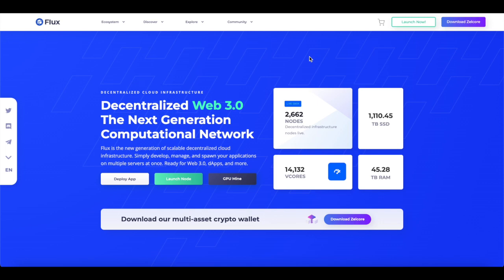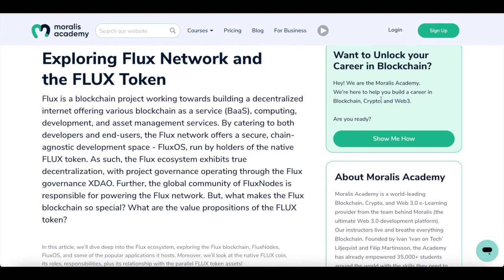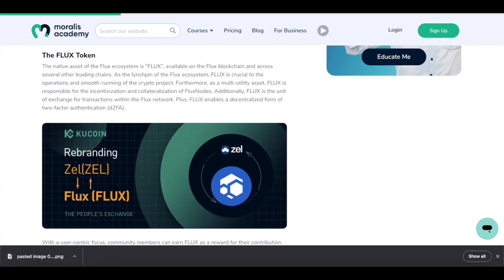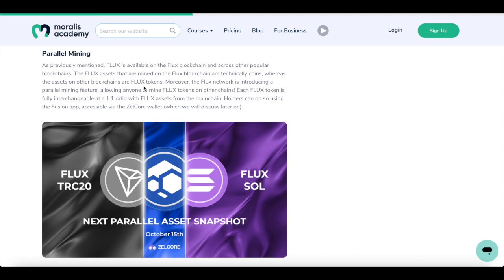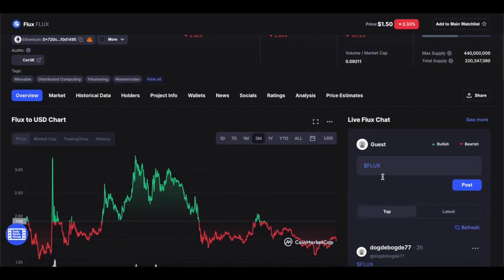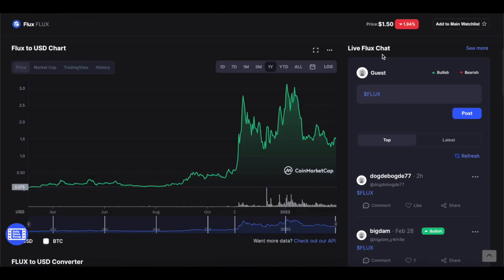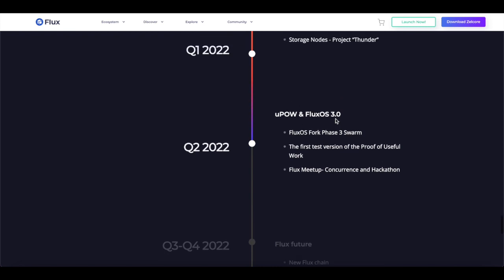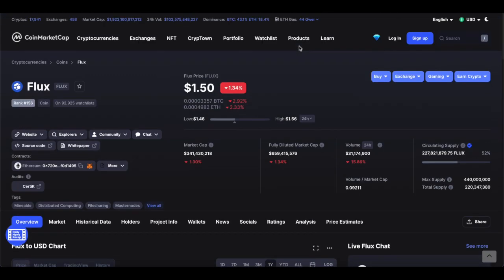What is Flux? 2022 Road Map! Should You Buy? (FLUX) Price Prediction 2022!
Exploring Flux Network and the FLUX Token
Flux is a blockchain project working towards building a decentralized internet offering various blockchain as a service (BaaS), computing, development, and asset management services. By catering to both developers and end-users, the Flux network offers a secure, chain-agnostic development space - FluxOS, run by holders of the native FLUX token. As such, the Flux ecosystem exhibits true decentralization, with project governance operating through the Flux governance XDAO. Further, the global community of FluxNodes is responsible for powering the Flux network. But, what makes the Flux blockchain so special? What are the value propositions of the FLUX token?

Article 1 -